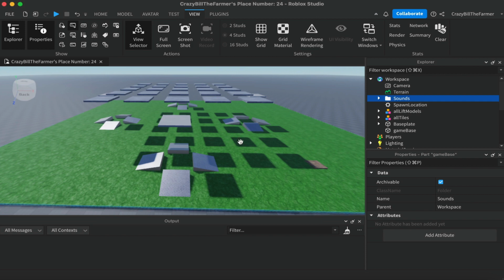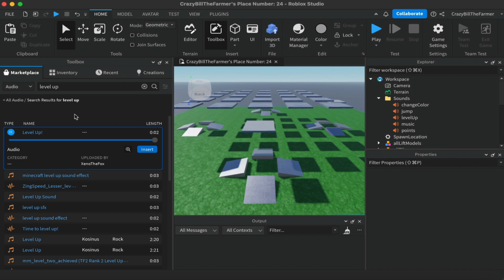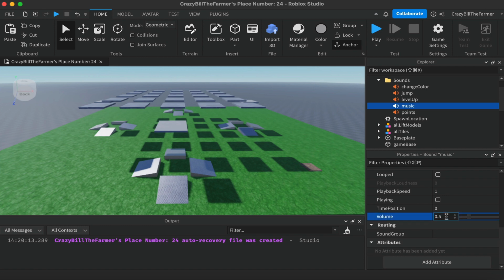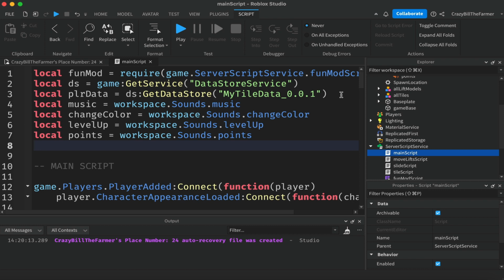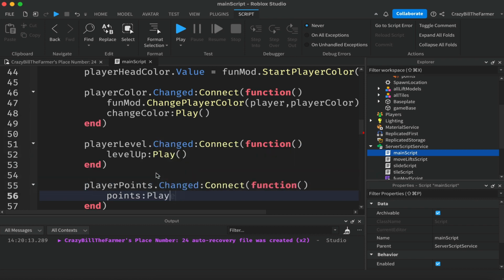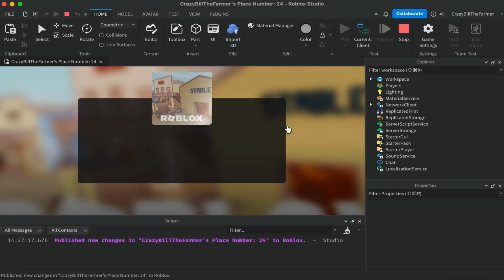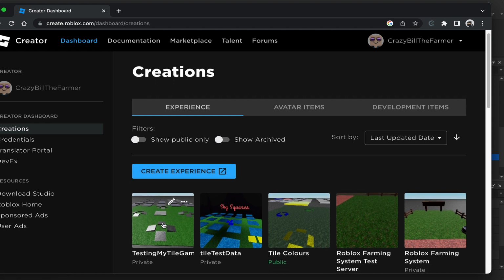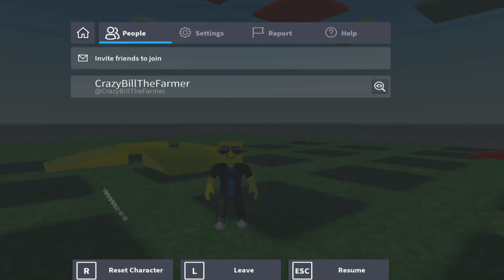Free Roblox Studio Course - Part 31 - How To Add Music And Sound FX